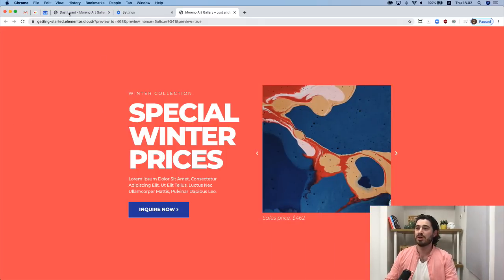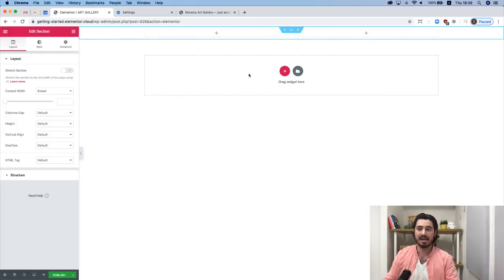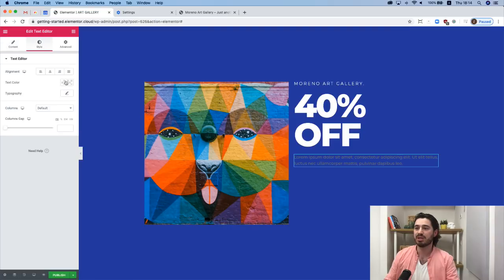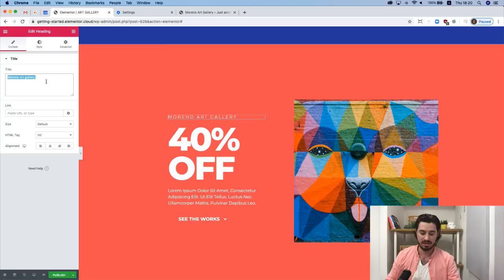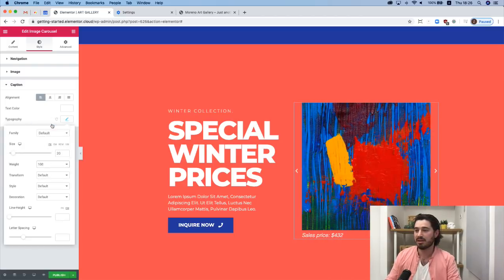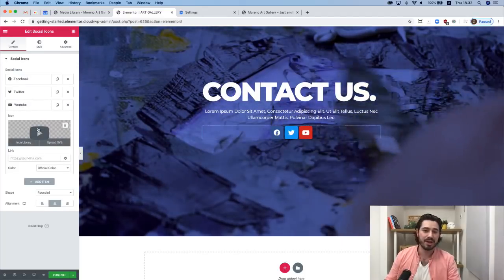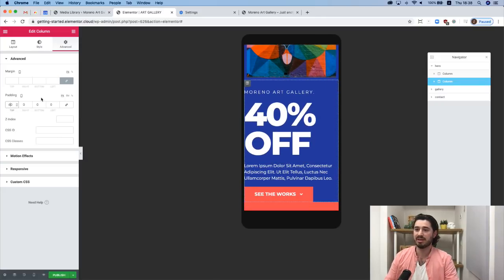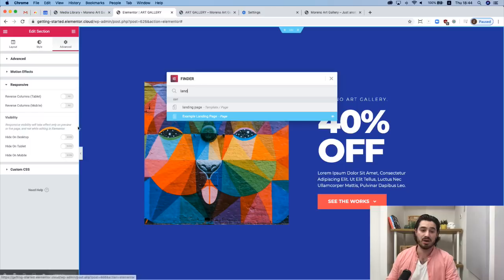Create Your First Landing Page With Elementor - With Ziv Geurts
Hi and welcome to the Elementor Basics Webinar.

This Webinar will give you a basic breakdown of Elementor and show you how to use it to design, build and publish your own Landing Pages!

00:00 - INTRO
00:50 - A LANDING PAGE AND ITS PURPOSE
03:03 - CREATE A CLEAN PAGE
03:52 - OVERVIEW OF THE ELEMENTOR INTERFACE
05:56 - HOW PAGES ARE BUILT
08:57 - BUILDING OUR PAGE
35:03 - THE NAVIGATOR
36:10 - RESPONSIVE: MOBILE + TABLET
42:13 - PREVIEW + PUBLISH + SAVE AS TEMPLATE
44:51 - HELP & LEARN MORE